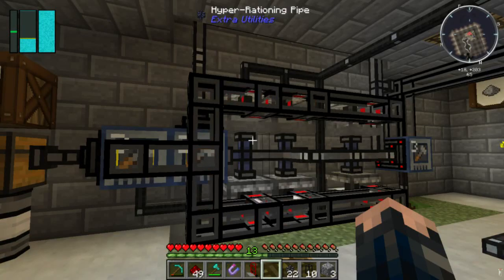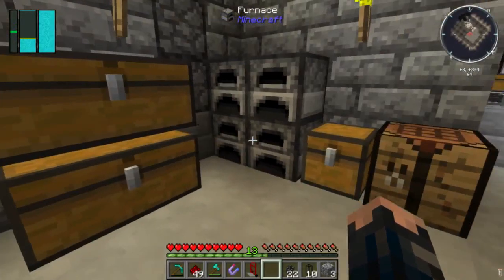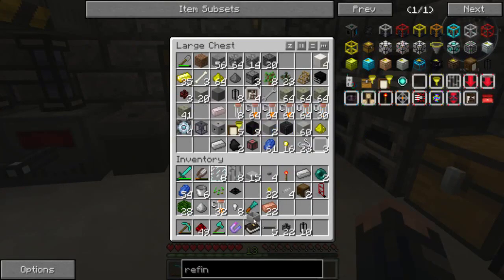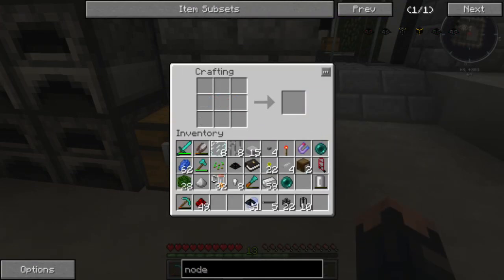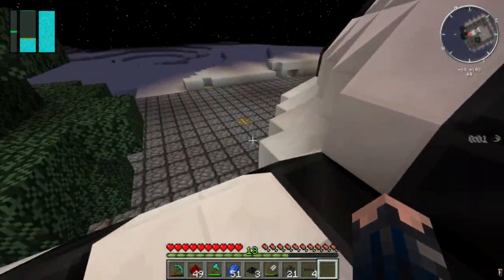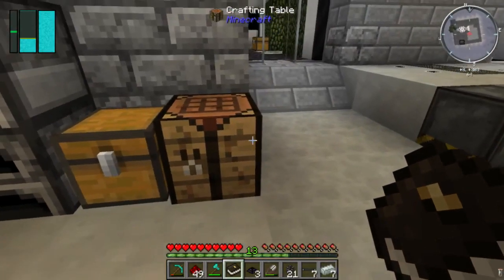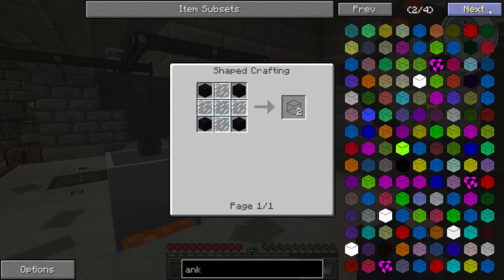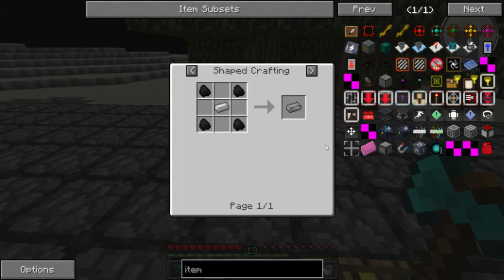Galactic Science S2 Ep9 Fuel Refinery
We have the rocket, just need to sort the fuel out, progress the questline and soon, to Mars!